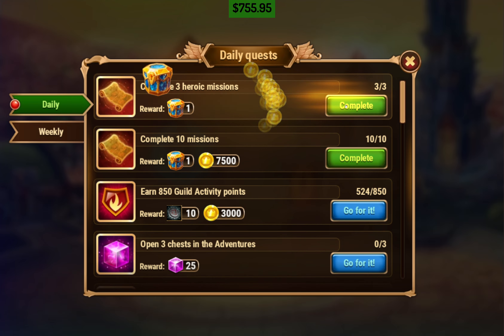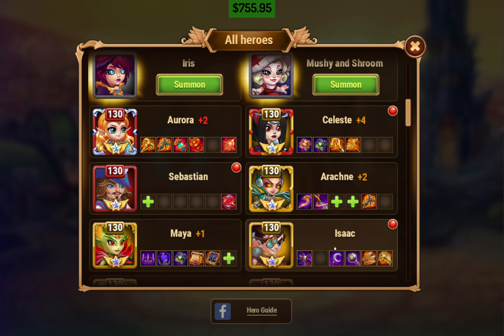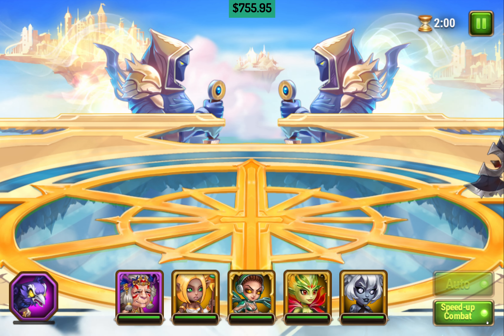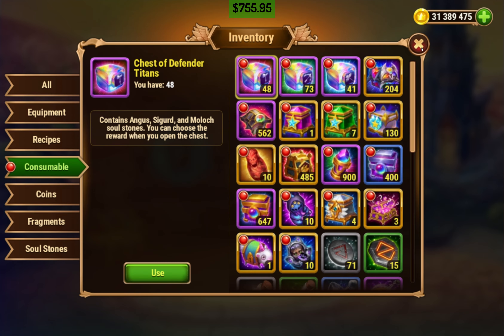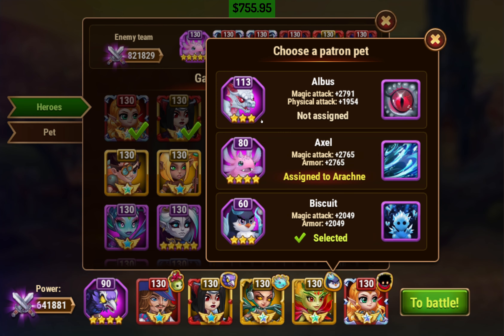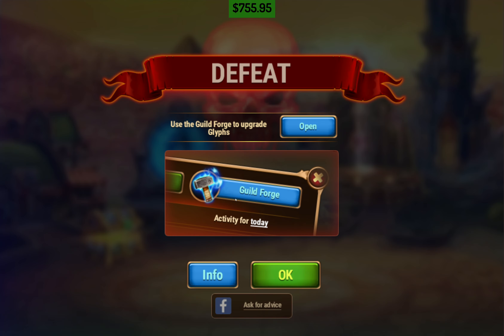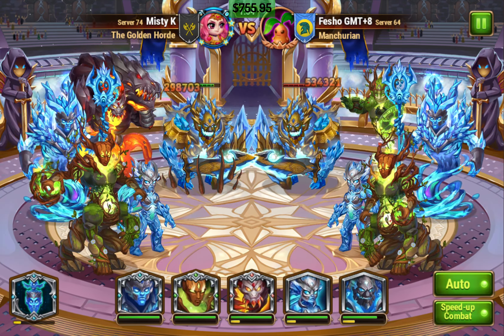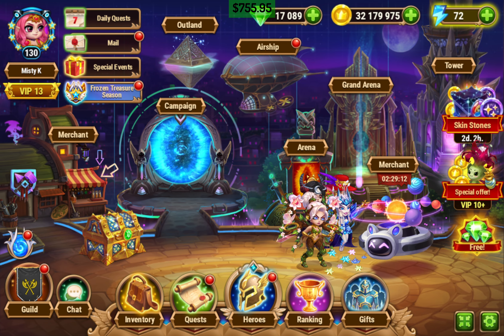Let's Play Hero Wars 281: It's a Skin Stone Event! Guardians of Outland is Here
In episode 281 of my Hero Wars Let's Play, we have a Guardians of the Outland event, now is a good time to get some skin stones!